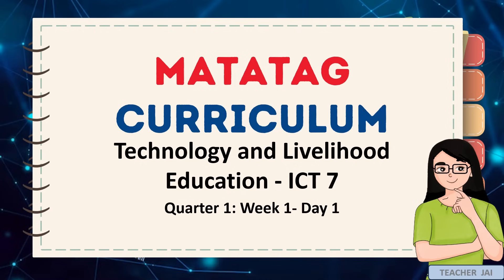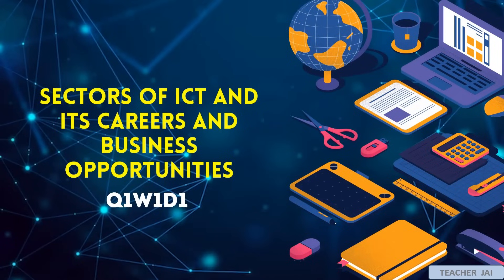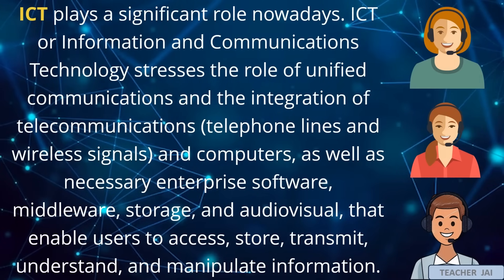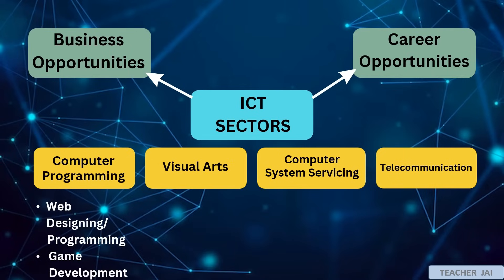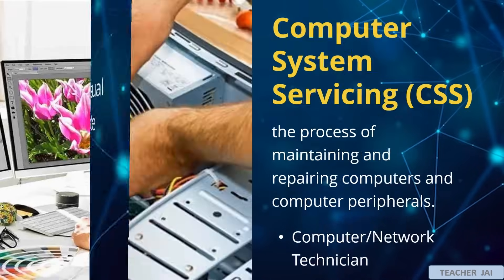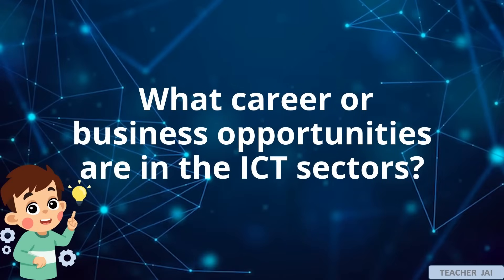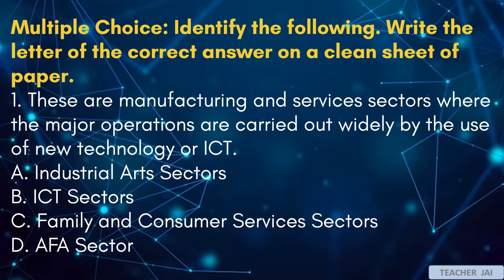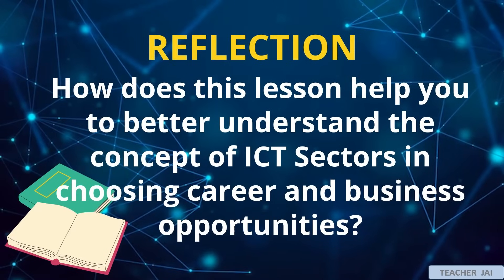TLE 7 Q1W1D1 LESSON: (PART 1) SECTORS OF ICT AND ITS CAREERS AND BUSINESS OPPORTUNITIES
‼️𝐅𝐑𝐄𝐄 𝐏𝐨𝐰𝐞𝐫𝐩𝐨𝐢𝐧𝐭 𝐏𝐫𝐞𝐬𝐞𝐧𝐭𝐚𝐭𝐢𝐨𝐧 𝐢𝐬 𝐁𝐚𝐜𝐤‼️
LESSON: (PART 1) SECTORS OF ICT AND ITS CAREERS AND BUSINESS OPPORTUNITIES